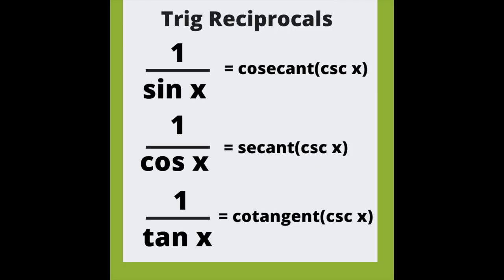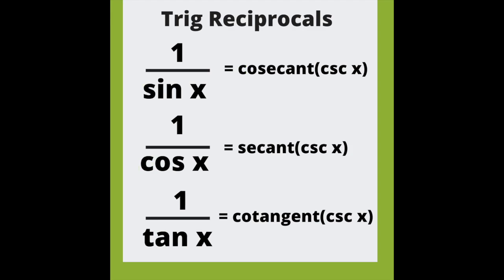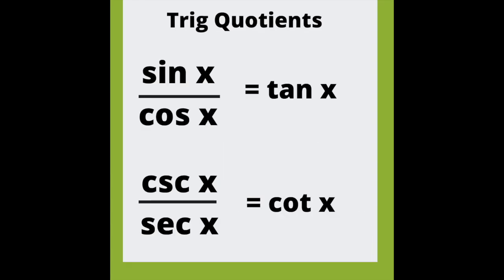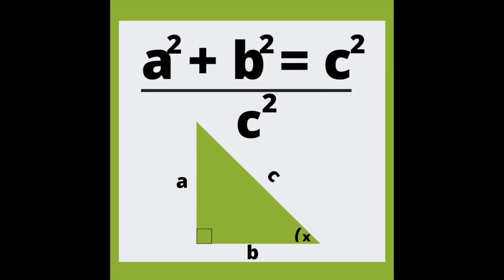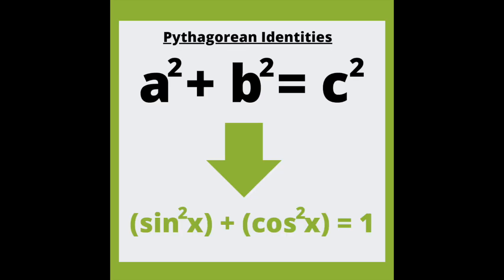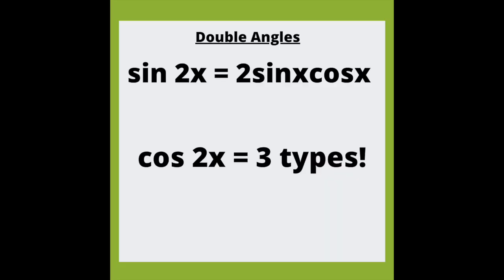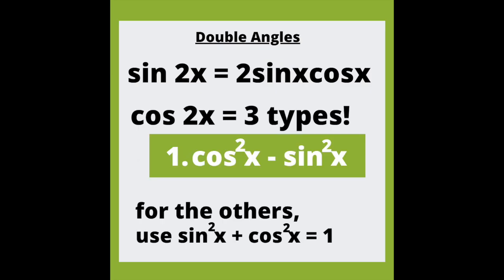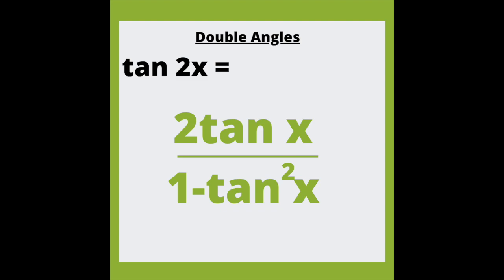Trig Identities Song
This original song covers reciprocal, quotient, pythagorean, and double angle identities within 3 minutes! It was a product of our personalized songwriting service.